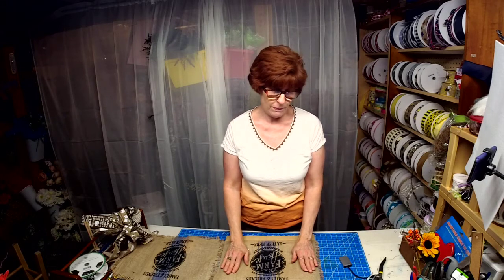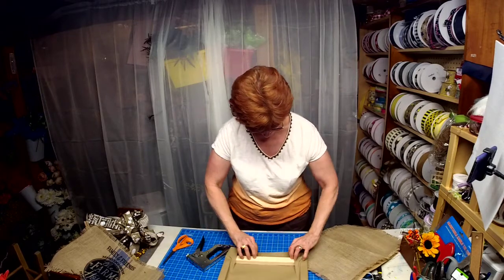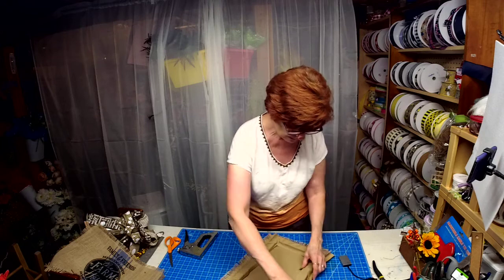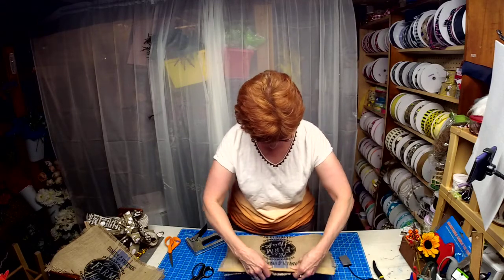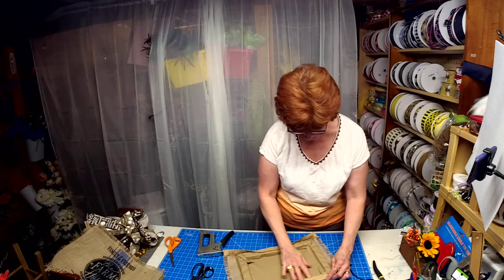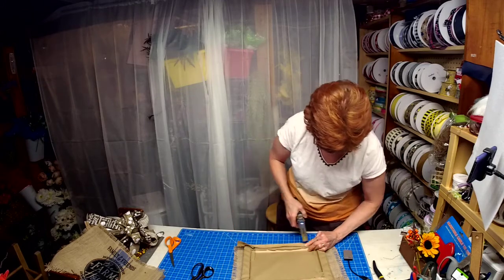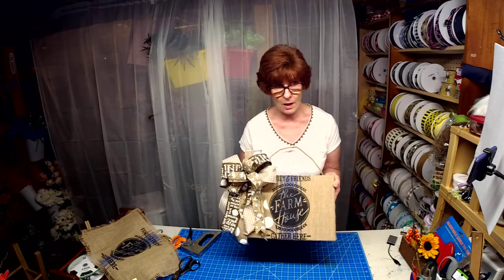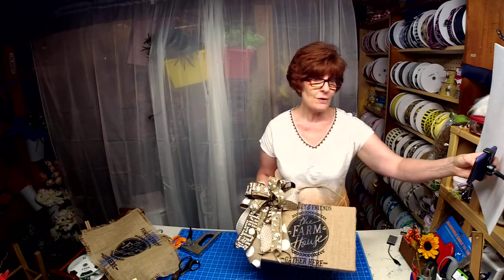How to turn a Placemat into a Farmhouse Sign DIY 2019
Join me on Second Chance Saturday while I turn a placemat into a Farm House Sign! All you would need is a picture frame, Placemat, some rope and a Staple gun (or glue). As you can see from the picture, I found my blue ribbon. lol

I stretched the placemat over the wood frame and stapled it.  Added a rope and bow.  Makes a great sign for around $4.00.